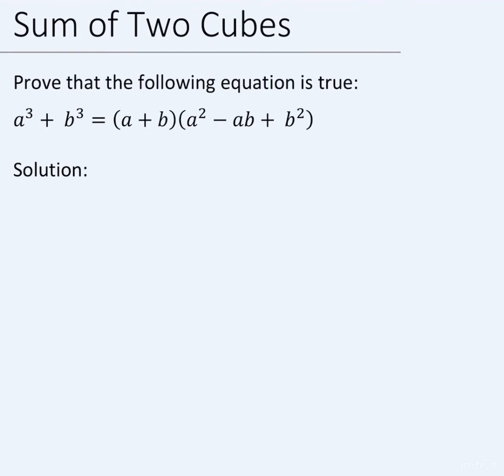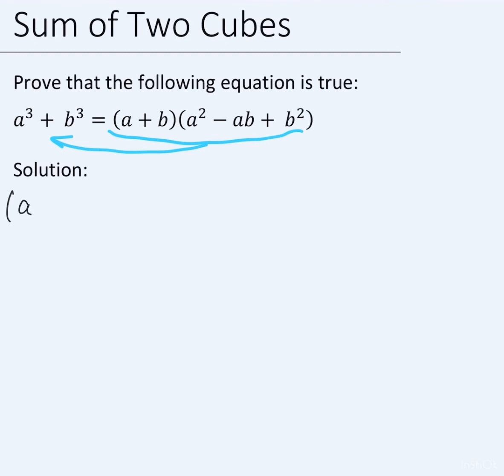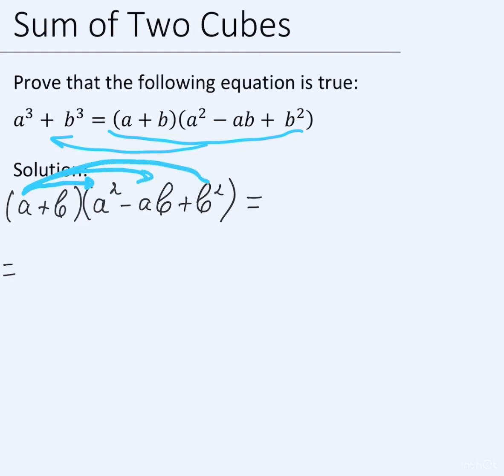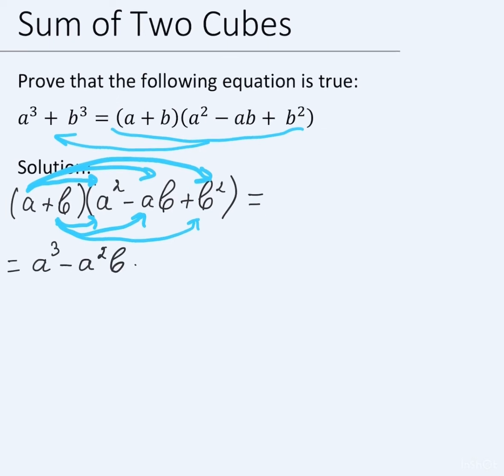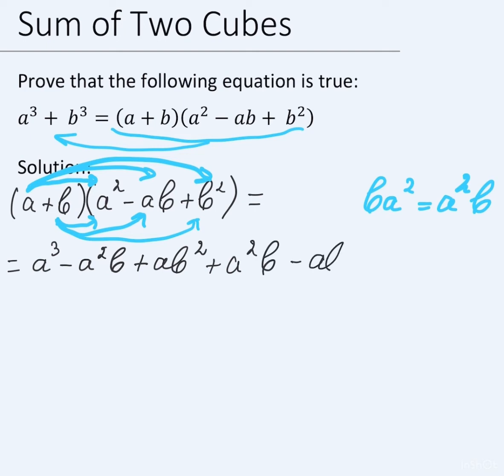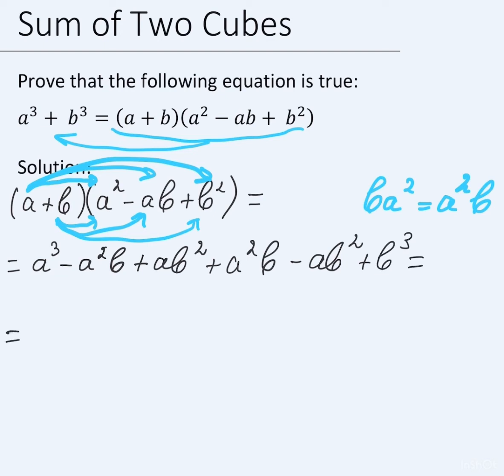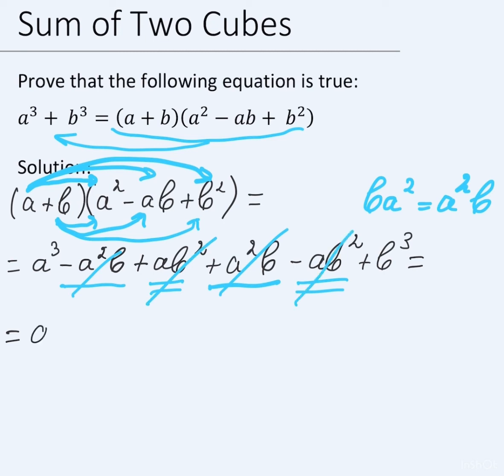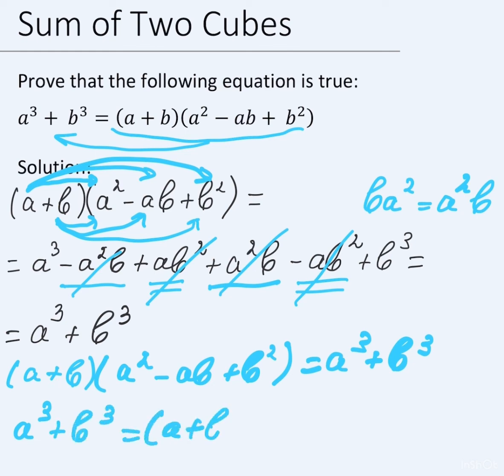Prove Formula for Sum of Two Cubes - Polynomial Special Products - Algebra Concept